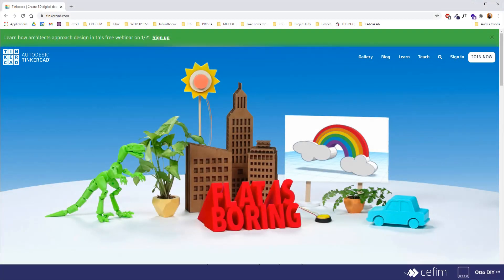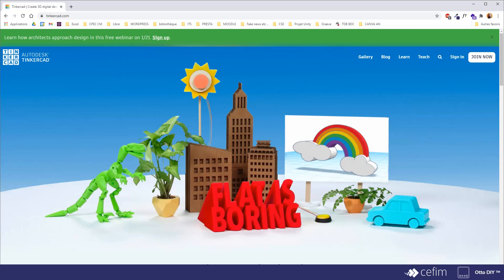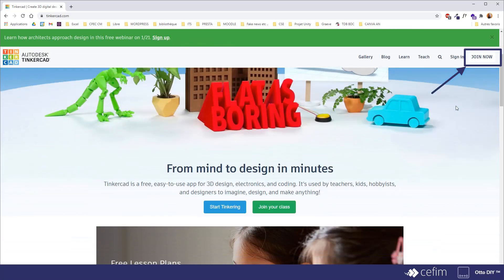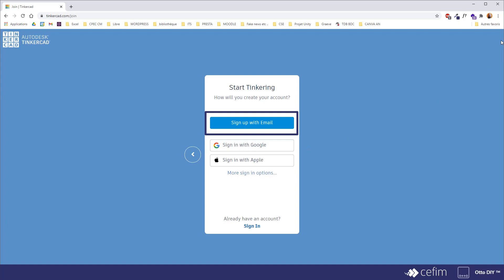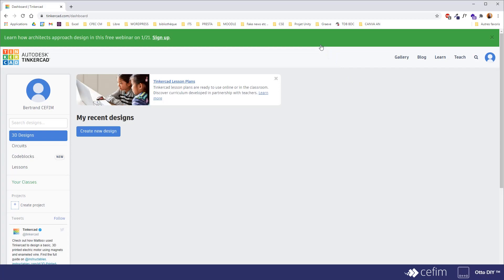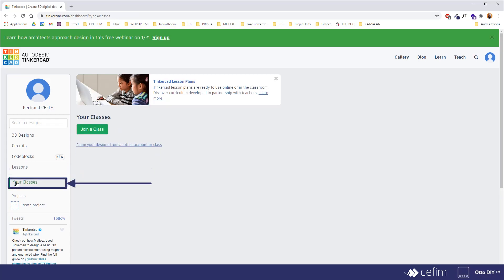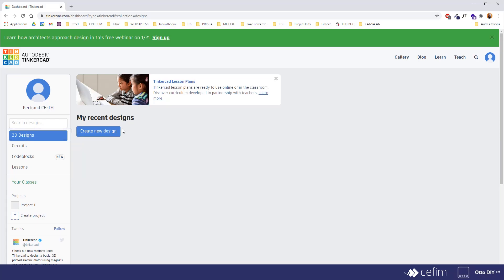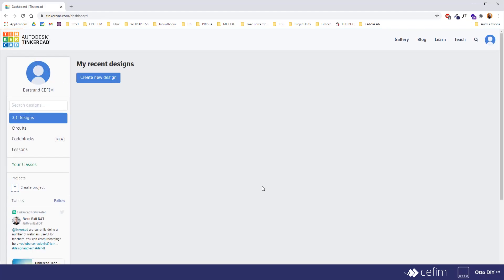Otto DIY Academy Tinkercad 3D Design Account dashboard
Lear more about Tinkercad with Otto DIY robot for 3d printing in our Otto Academy course

Made thanks to the collaboration with CEFIM - L'école du web et des réseaux